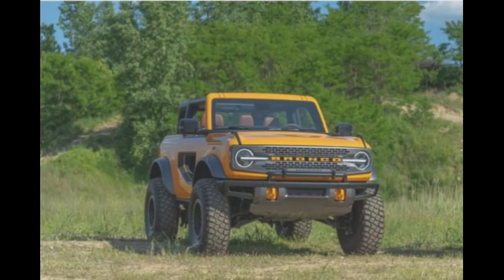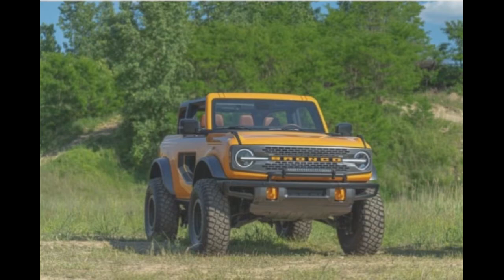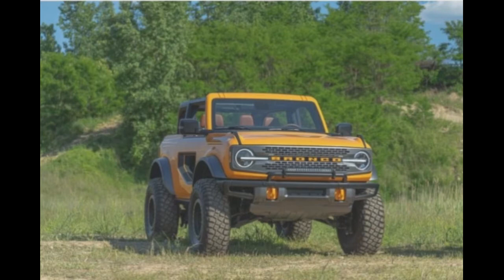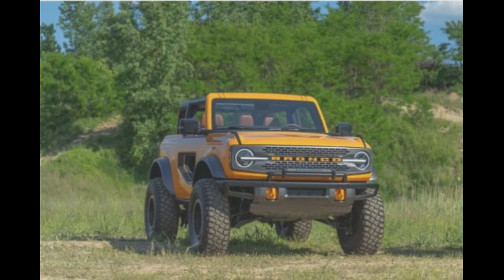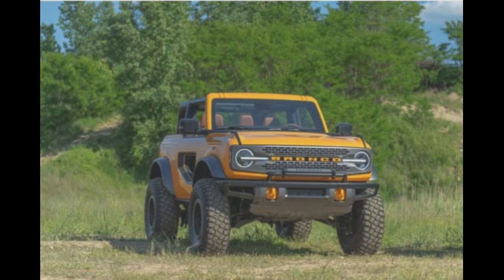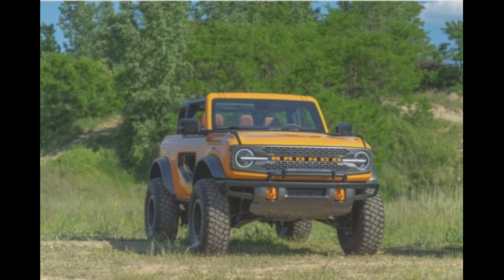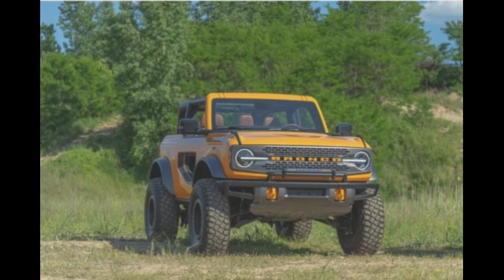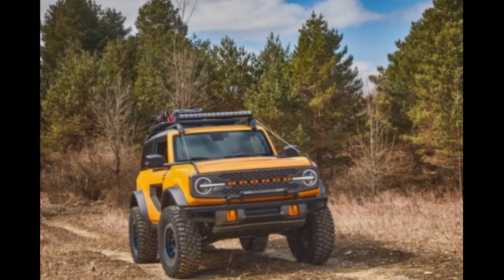Fastback Spotting 2-Door Bronco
Just a few months from now, Ford’s Bronco will finally be out and about on U.S. roads as the first deliveries will finally kick off sometime this summer (June, according to the rumor mill). At that point, spotting the reinvented off-roader is going to become obsolete.